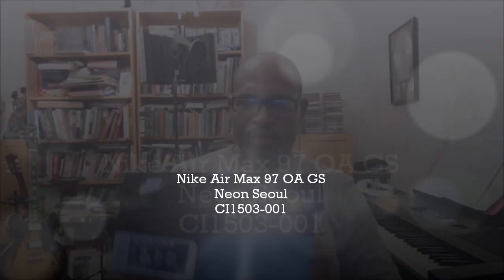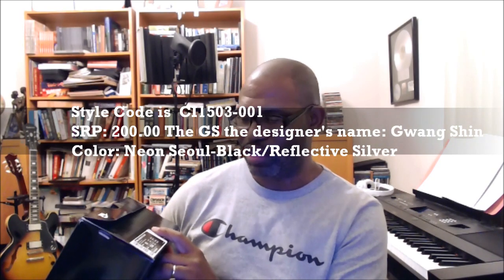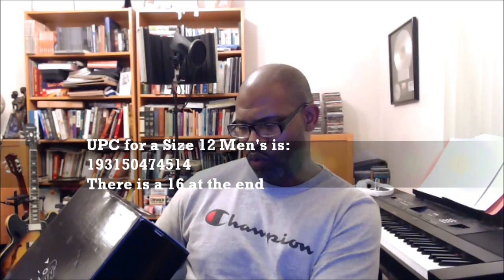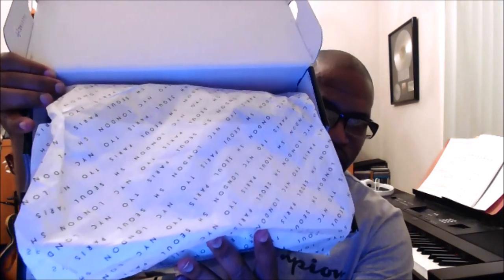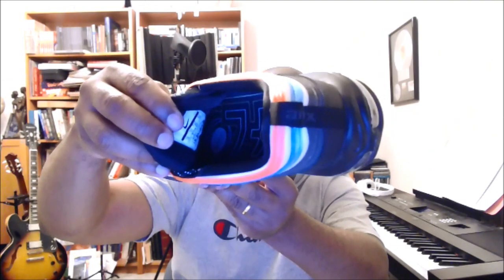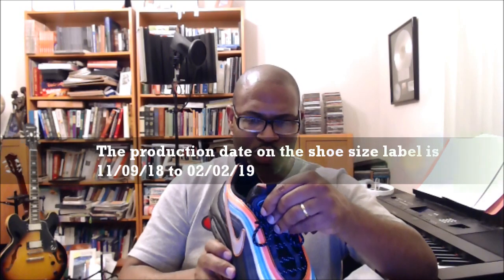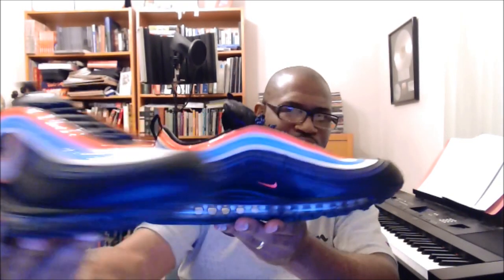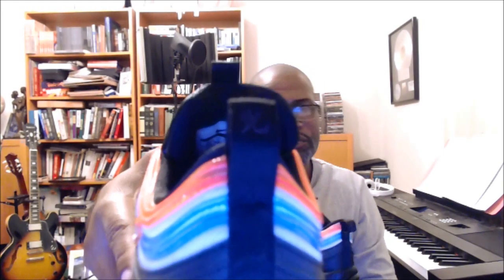Nike Air Max 97 OA GS 'On Air Neon Seoul' CI1503-001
Designed by Gwang Shin the 'Neon Seoul' On Air version of the annual Air Max day celebration, now known as On Air complete with a black logo box, captures the bright neon lights posted through the Korea's flagship city.